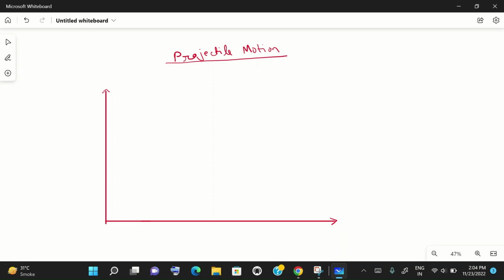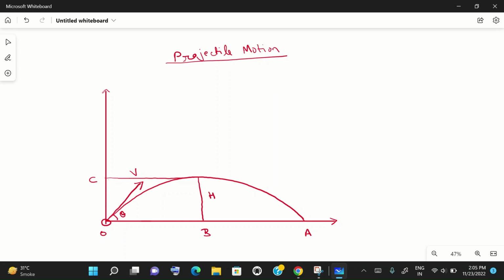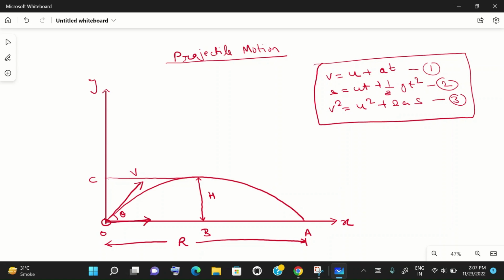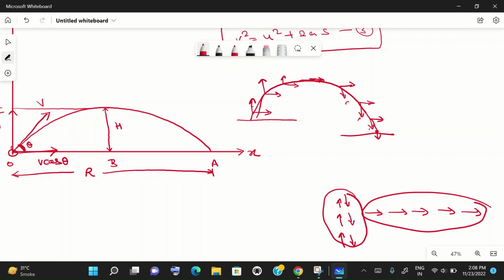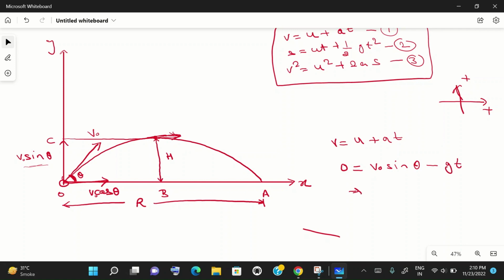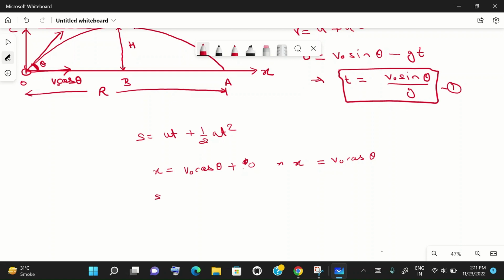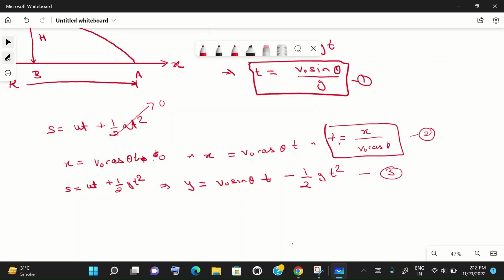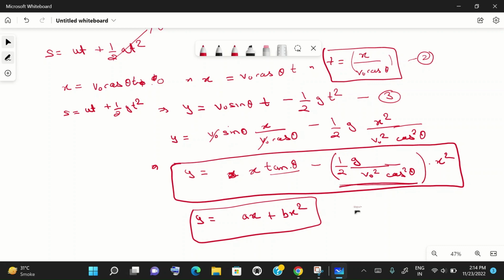Projectile Motion// 01 // derivation of Parabolic equation for projectile motion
In this video we will derive parabolic equation for projectile motion

Projectile, motion, range, maximum height, time of flight, velocity,angle,projected,horizontal,height,component,lands, at an angle, horizontal.